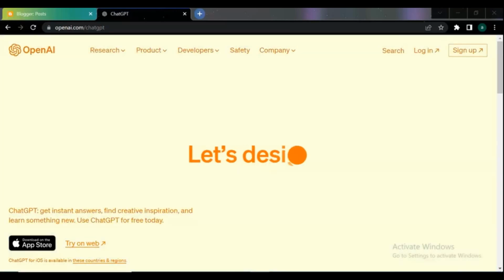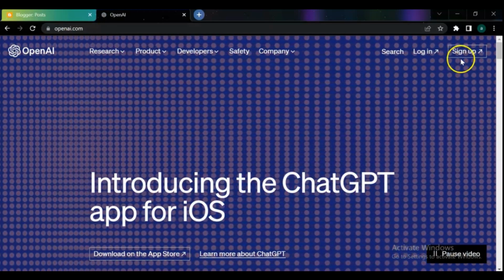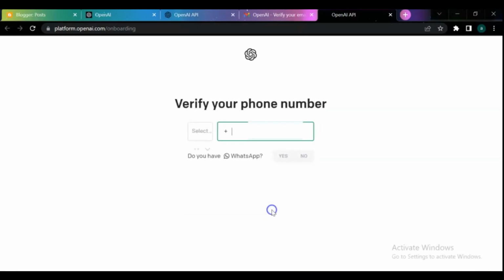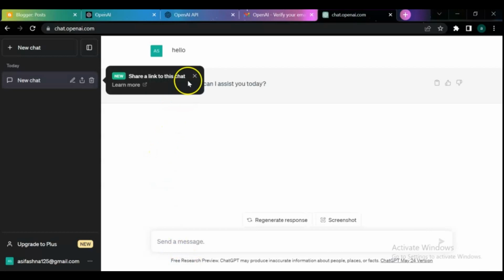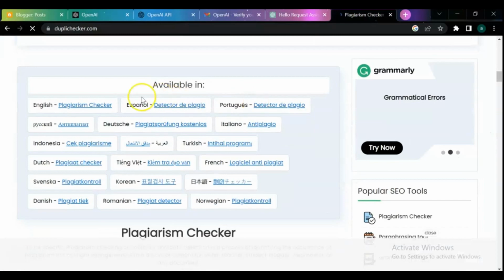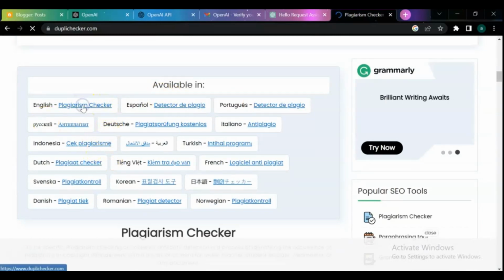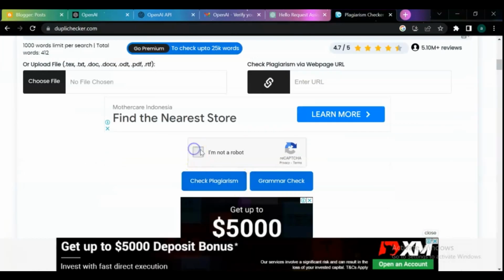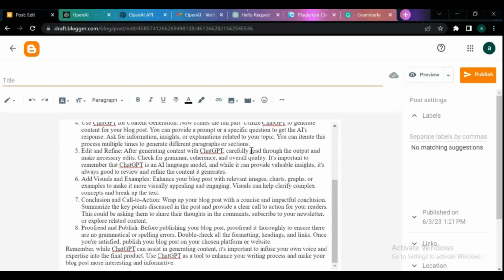How to write a blog post and Articles with ChatGPT free|New free plagiarism removing trick100%work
In this video, we’re going to show you how to use ChatGPT to write a blog post. If you’re new to using AI content generators, don’t worry. We will be walking you through the entire process step-by-step.

At the end of this video, you can learn  how to create a chat GPT  account for free , how to write a blog post using the new advanced AI ChatGPt from openAI, and checking your blog post grammar and plagiarism for  monetization.

how to use chatgpt to write 100% unique & free
how to write 1000 words in an hour
how to write 1000 words
how to write 100 pages in 1 hour
how to use big words in essays
how to write 1000 word article
how to write 1000 words a day
how to write 100 in words
how to use hyperwrite for free
how to write 100
how to write 1000
words to use in essays
how to use good words in writing
how to use speedwrite for free
writing number words one thousand two ten thousand
fancy words to use in essays